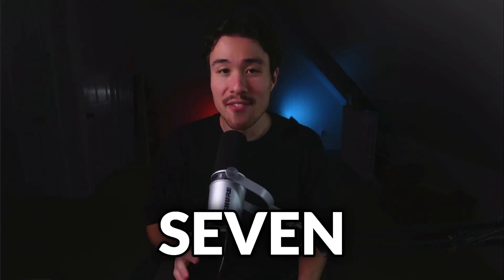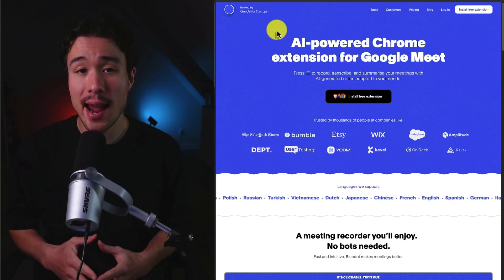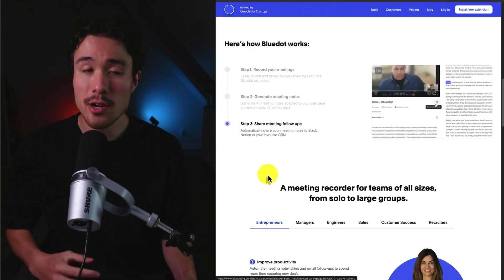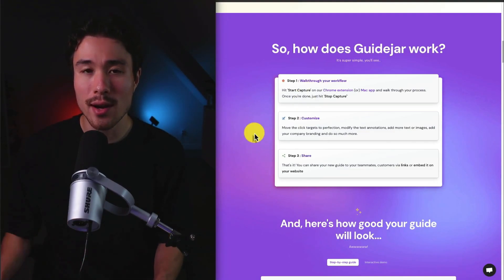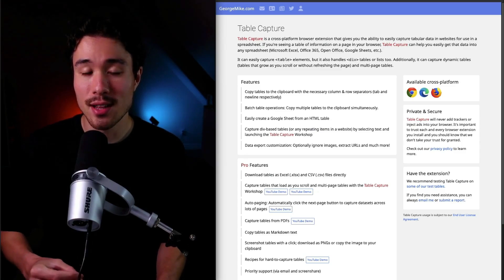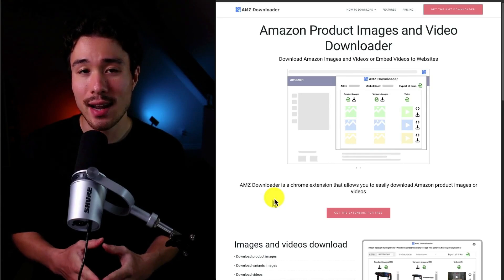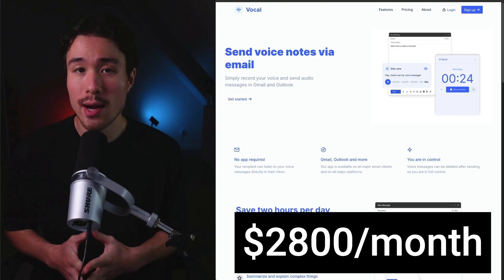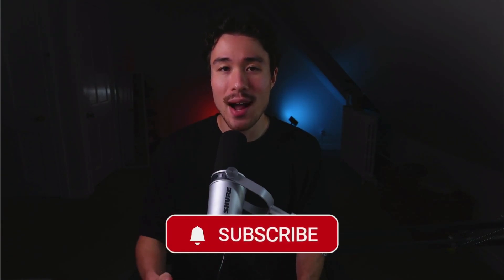These Micro SaaS Browser Plugins Make How Much?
Ever wondered how much revenue micro SaaS browser plugins can generate? In this video, we explore several standout browser plugins and reveal their financial success. We’ll take a closer look at:

- ChatGPT Folders & Search
- BlueDot
- TableCapture
- GuideJar
- AMZ Downloader
- Auto-Swiper
- Vocal.email

Find out how these innovative plugins are making waves and generating impressive revenue. Whether you're a SaaS enthusiast or considering building your own plugin, this video offers valuable insights into the potential of micro SaaS products.

CHAPTERS
0:00 Intro
0:17 Micro SaaS 1
0:57 Micro SaaS 2
1:37 Micro SaaS 3
2:14 Micro SaaS 4
3:23 Micro SaaS 5
3:48 Micro SaaS 6
4:20 Micro SaaS 7

💻 SaaS Boilerplates